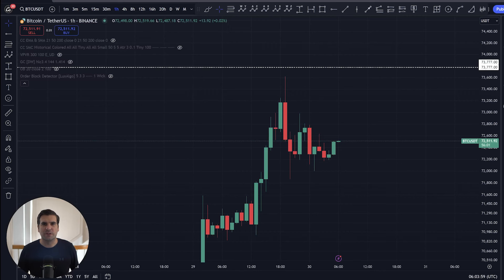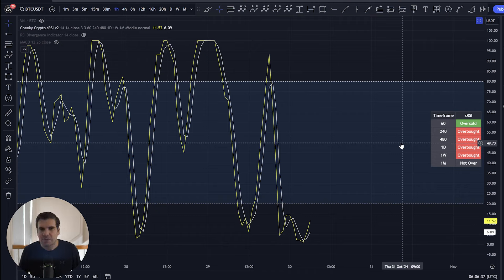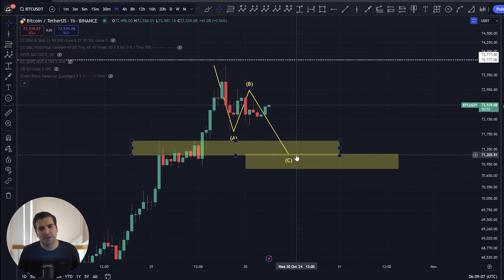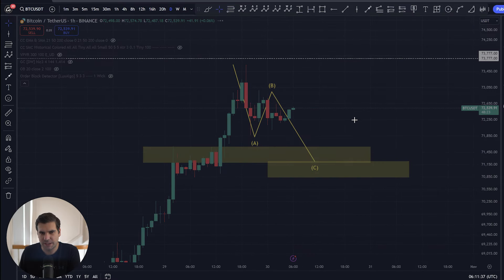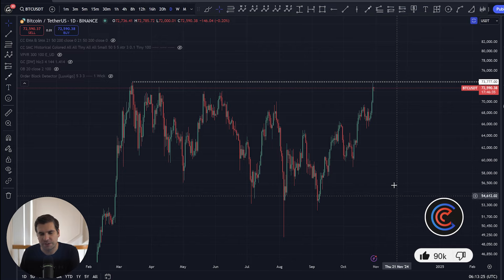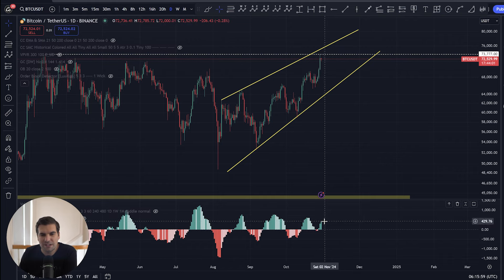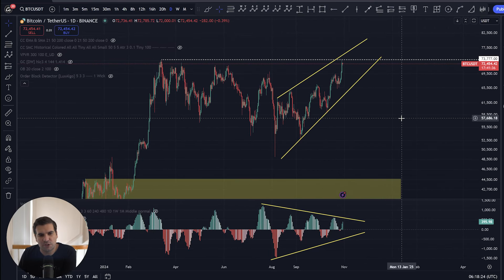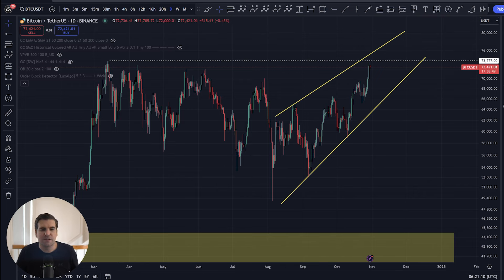BITCOIN is about to SURPRISE everyone!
CRYPTO EXCHANGES

🔥 BINGX – USDT Bonus!

HARDWARE WALLETS

FREE DISCORD

TIMESTAMPS

00:00 Introduction: Bitcoin Technical Analysis & Price Predictions
00:19 BTC Price Action Overview: Nearing All-Time High
00:43 Support & Resistance Levels in BTC
01:30 Fibonacci Retracement: BTC's Potential Support Zones
02:16 Bullish Patterns: BTC's Technical Indicators
03:35 RSI & MACD Analysis: BTC's Momentum
04:36 Volume Analysis: Assessing BTC Trading Volume
05:16 Market Momentum: BTC's Bullish and Bearish Trends
06:00 Trading Strategies: Long vs Short Positions for BTC
08:54 Daily Timeframe Analysis: BTC's Price Patterns
15:19 BTC Price Predictions 2025: Expert Forecasts
17:34 Conclusion: Is BTC the Best Investment Choice?